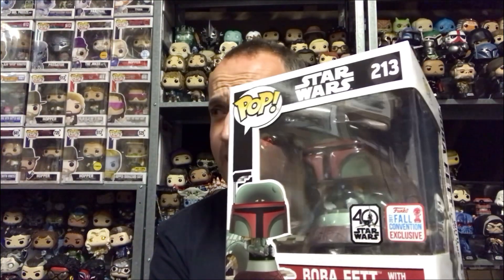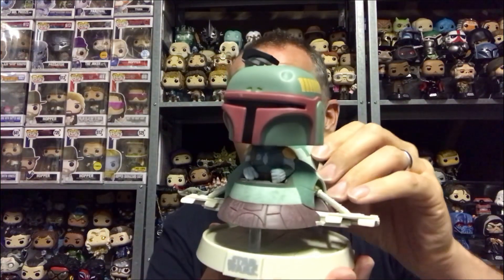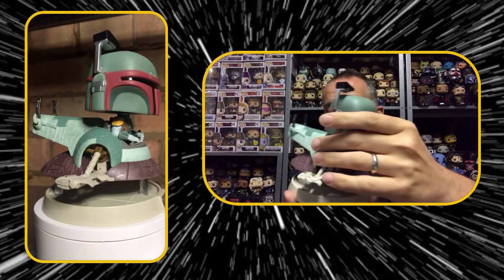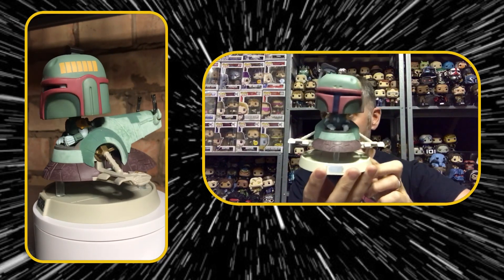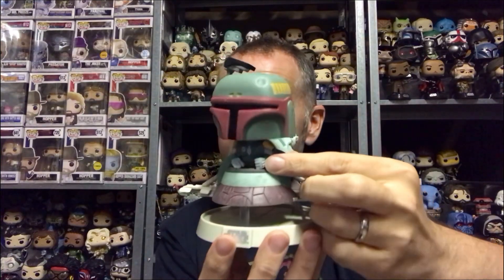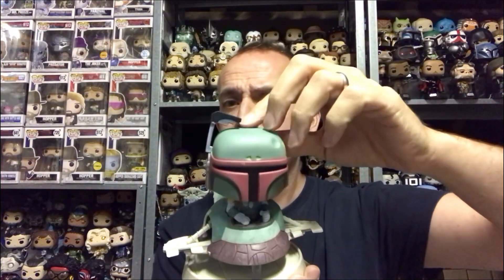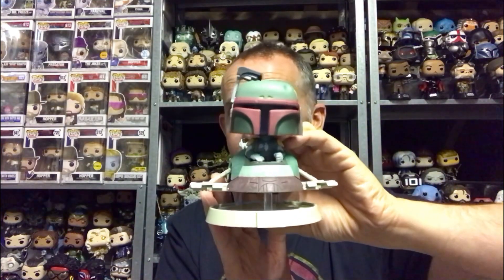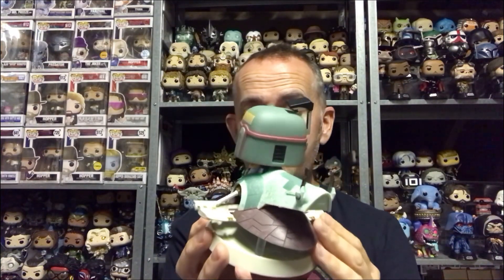Too good to be true? My best Funko pop bargain….ever!